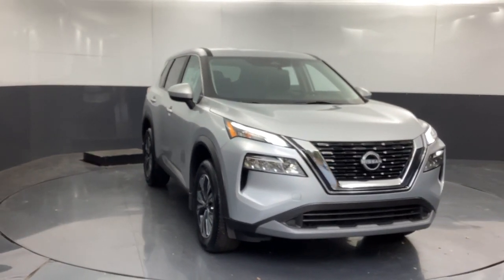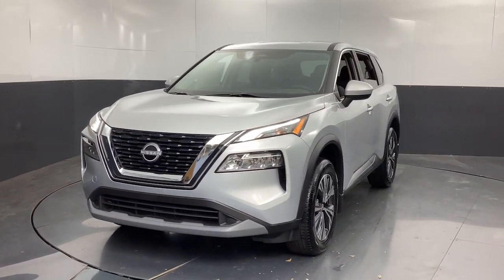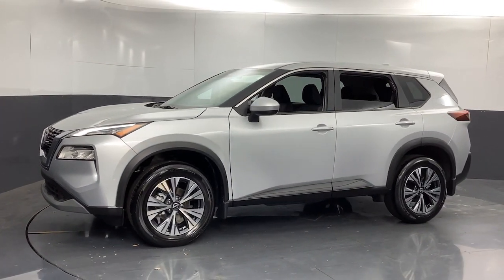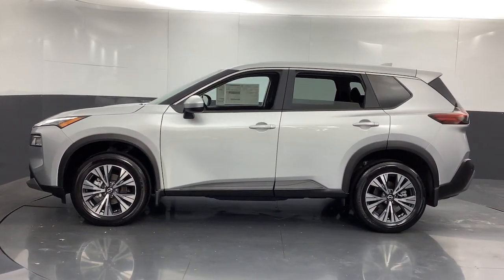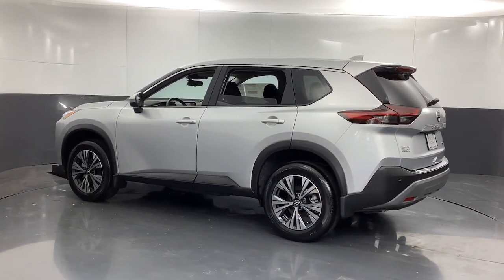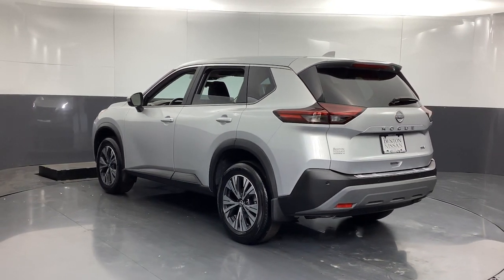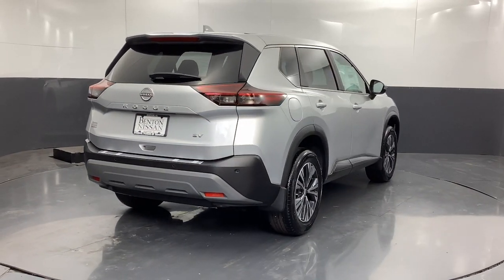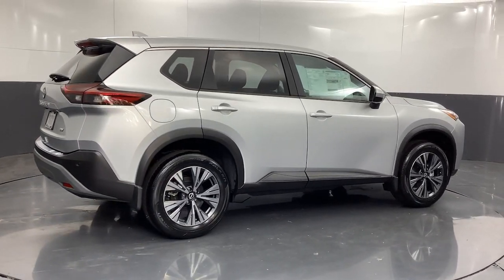2023 Nissan Rogue Tuscaloosa, Birmingham, Hoover, Mccalla, Alabaster 869654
Brilliant Silver Metallic New 2023 Nissan Rogue SV available in 5487 Academy Way, Bessemer, Alabama at Benton Nissan of Bessemer. Servicing the Bessemer, Tuscaloosa, Birmingham, Hoover, Mccalla an Alabaster, AL area.

#{MAKE}
#{MODEL}
2023 Nissan Rogue SV - Stock#: 869654

Price includes: $500 - Nissan MY23 Year End Bonus Cash. Exp. 01/02/2024   Brilliant Silver Metallic 2023 Nissan Rogue SVbrWelcome to the ALL NEW Benton Nissan of Bessemer we are just right down the road or a click away. All our vehicles come with the Benton Benefit Program that provides added features & benefits to both enhance and protect your new vehicle. From protective coatings for your paint & interior surfaces to nitrogen tire service & roadside assistance we provide the most value for your money. Car care products Air Force quality Rain Repellent for the windshield headlight restoration AC refresh & ID Theft Protection just add more value to the Benton Benefit Program. Every vehicle that qualifies less than 10 years old & less than 100000 miles comes with our Lifetime Pwertrain Limited Warranty providing peace of mind coverage for your future. We recondition our used vehicles to top standards and make that info readily available along with the Car Fax on the dash of every vehicle.If your in Tuscaloosa Hoover Brookwood McCalla Birmingham Clanton you are right down the road.brbrPrice plus Benton benefits dealer added options taxes and fees.